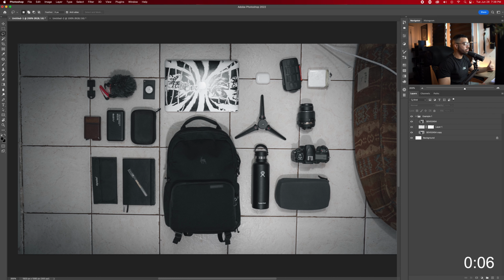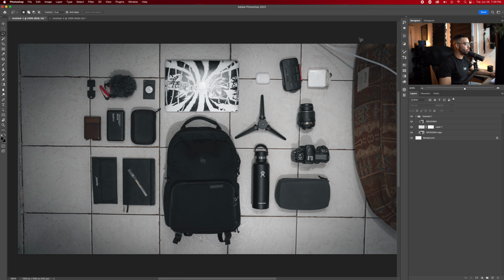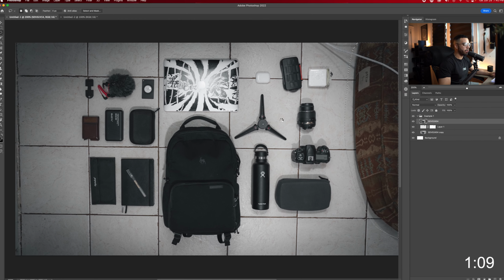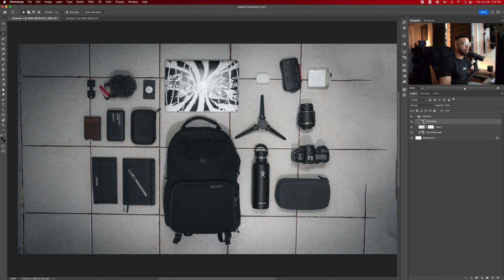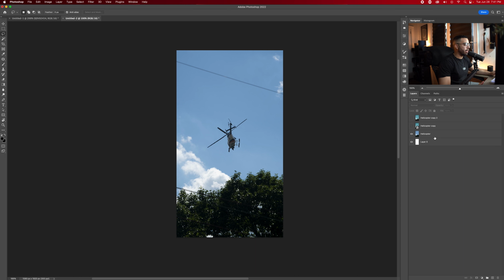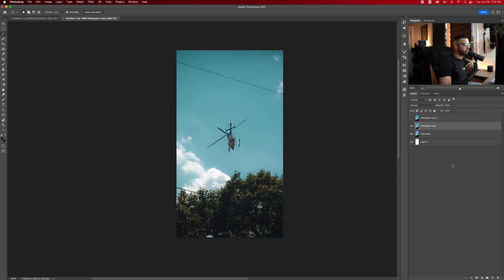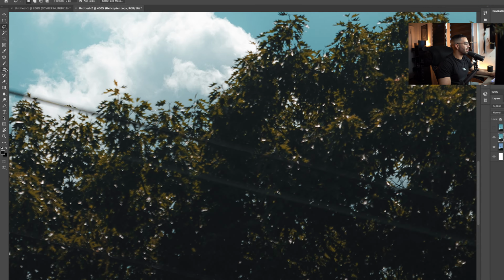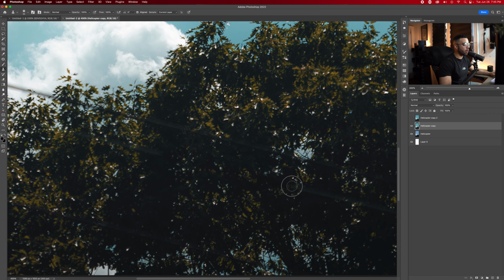HOW TO Clean Up An Image In PHOTOSHOP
Ever take a photo but there's a random person who walked in the frame? LOOK NOW FURTHER!! PHOTOSHOP IS HERE!!

..sorry.. Yea so don't feel too bad. There is a way to fix it in post :)

If you enjoyed the video, be sure to do THE THING! You know. Come on.. Thanks!!! ;)

TIMESTAMPS:
00:00 - Intro
00:25 - Example 1 (Content Aware Fill)
02:45 - Example 2 (Clone Stamp Tool)
05:57 - Outro